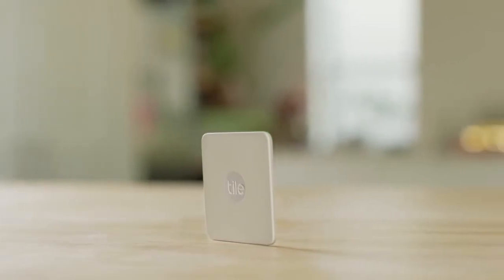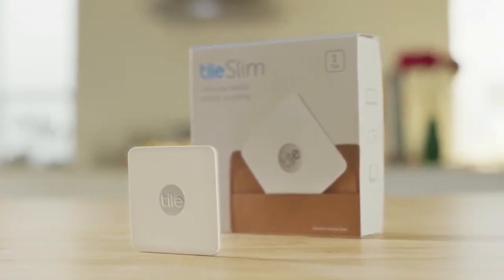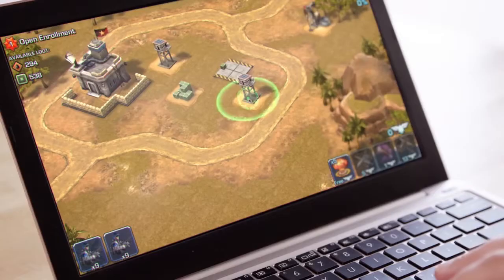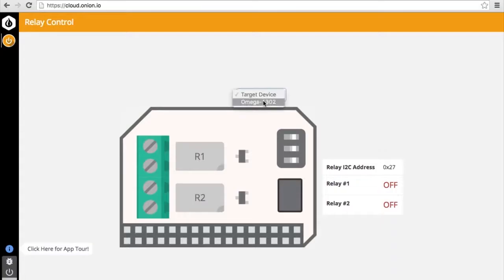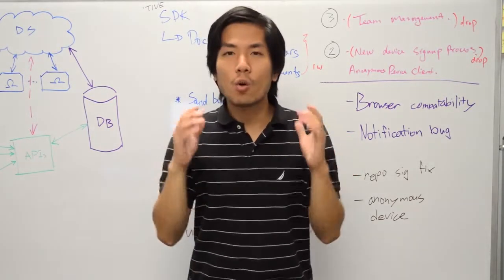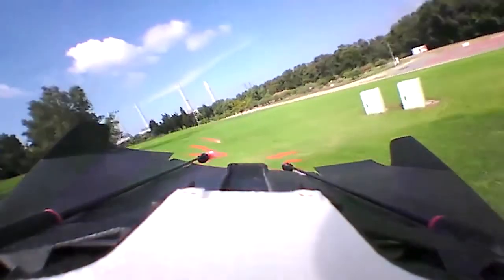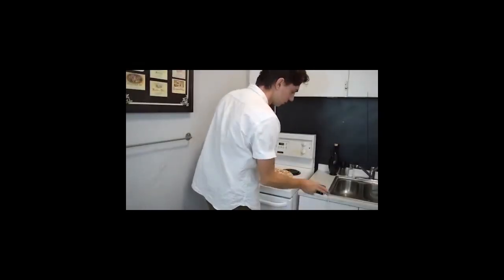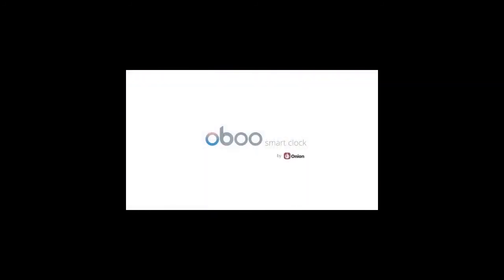5 NEW INVENTIONS OF 2018 Can Buy From Amazon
1: Tile Slim - Phone Finder. Wallet Finder. Item Finder - 1-Pack:

3: Omega2

4: PowerUp 3.0